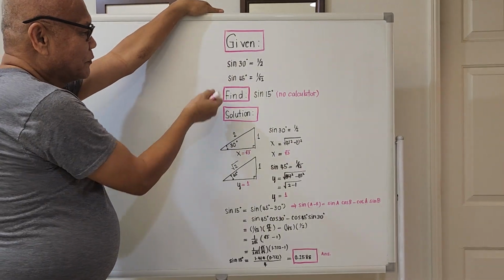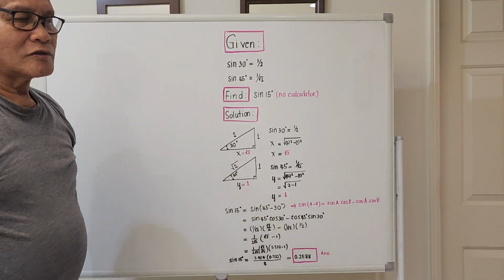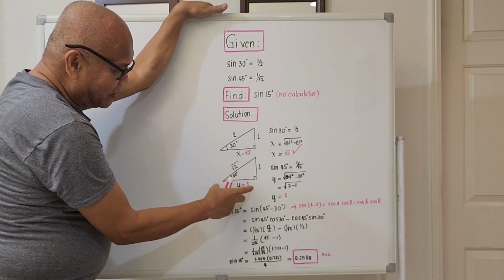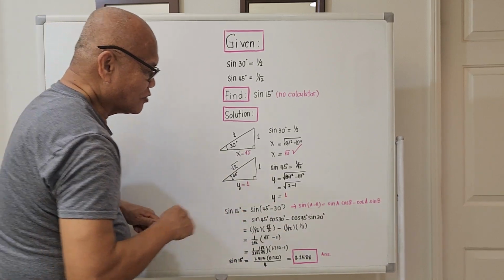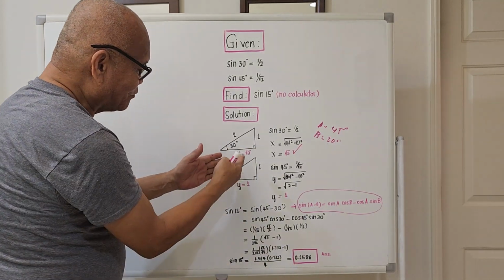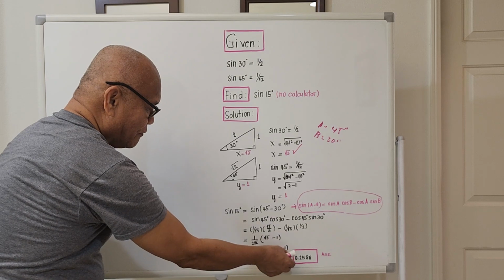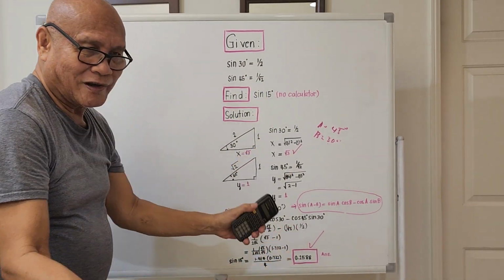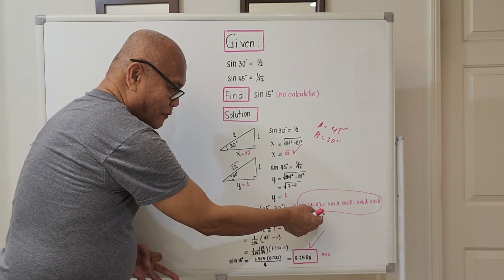Sine of the Difference of Two Angles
Problem using trigo functions and expansion of Sine of difference of two angles.